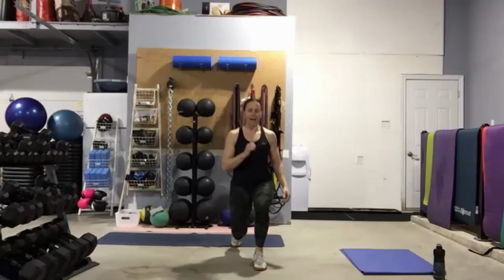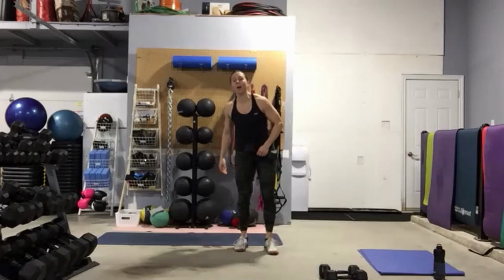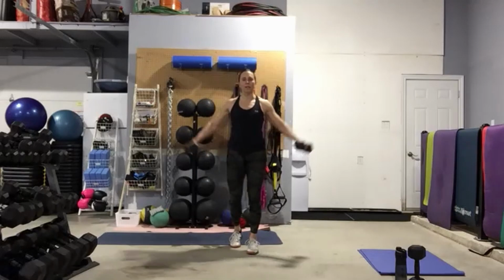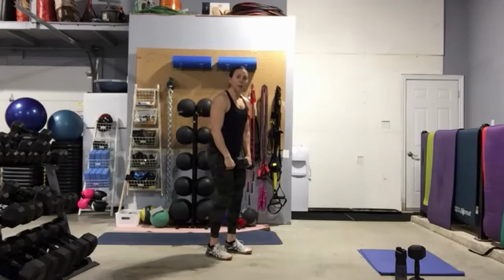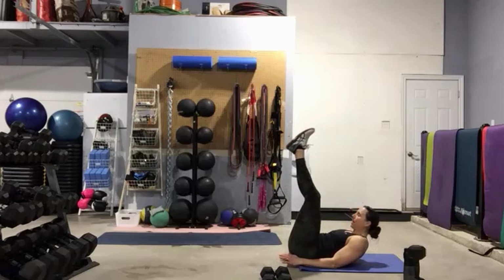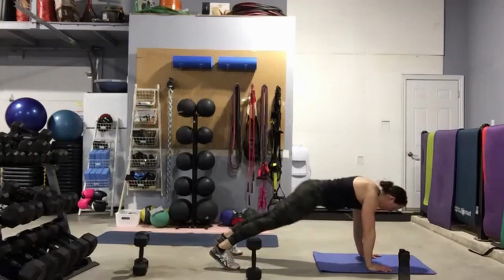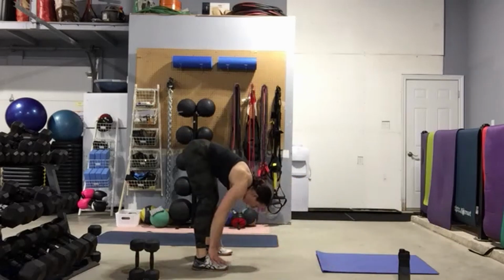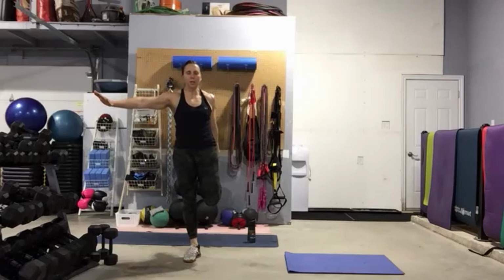Full body ladder workout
Ladders are fun by challenging and in this workout we are going up AND down the ladder.  We start with 4 reps, then 6,8,10 and back down to 8,6,4 reps.
Its is a bit leg heavy, but we hit the upper body with plank DB pull throughs, push-ups, clean and presses, lateral raises, renegade rows swings and walkouts.  PLUS front loaded squats, sumo squats, deadlifts and curtsey lunges.
So grab your mat, water and weights and lets get this ladder started.

Looking for meal plans to take your fitness journey to the next level, check out my 6-week program, 10-day program or my 30-day plant based program

Join my private Lift Yourself LEAN FB community where I teach you how to take back control of your eating/food choices, get you moving your body regularly so you can lose the excess body fat weight while maintaining and adding sculpted muscles so you feel strong in your daily life, you feel confident in your clothes and your an inspiration to those around you to do the same.